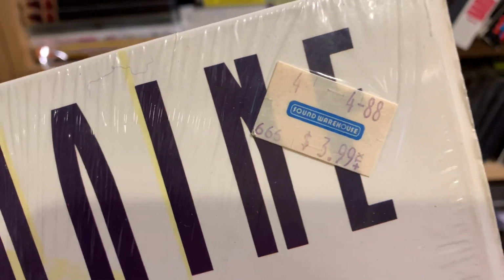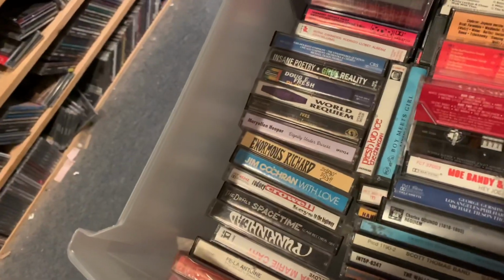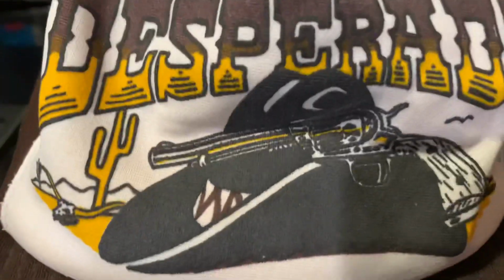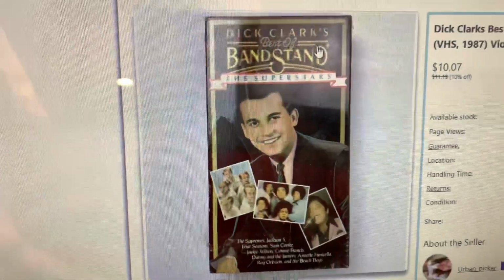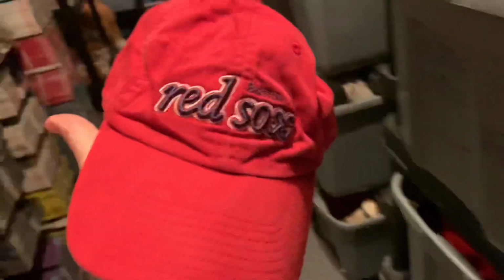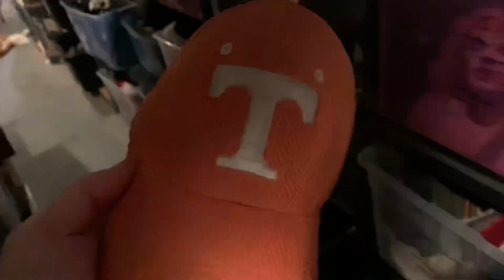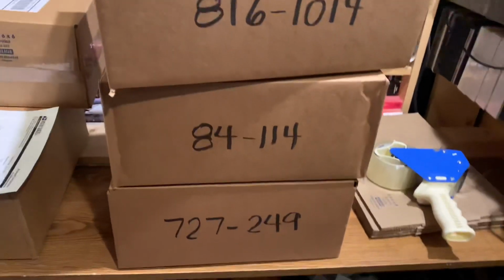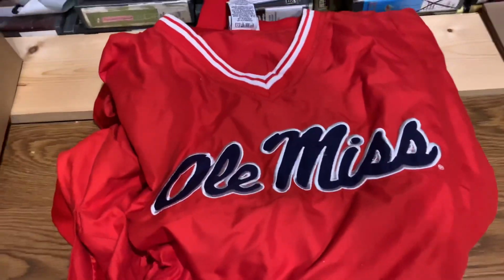Pulling Orders SOLD on EBAY! BOLO’s and Common Items! Full Time Reseller for 20 Years & Loving It!!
It took me 30 years of my life to figure out what I could do to make a living, happily! Happy is the key, there are a million ways to be miserable but only a few that allows you to look forward to getting out of bed the next day. Search until you find your happy and enjoy the whole experience!